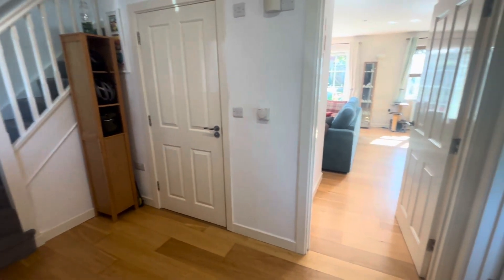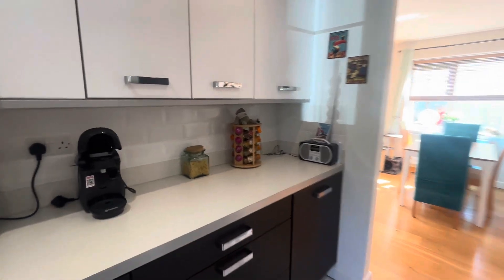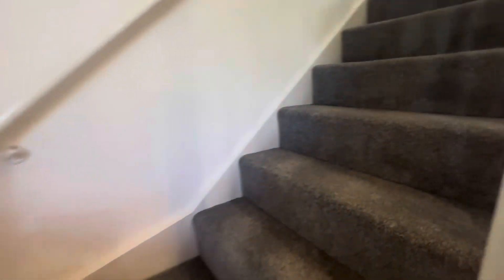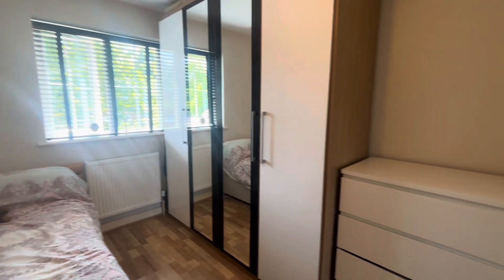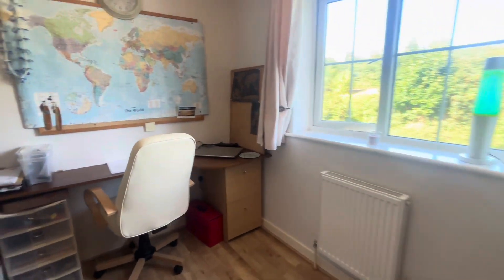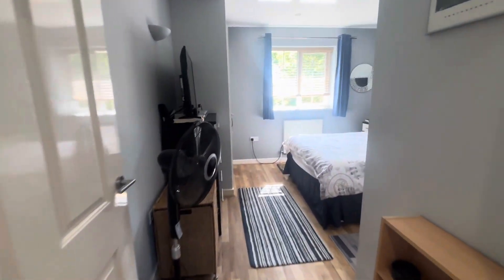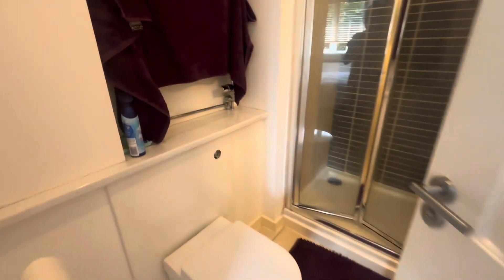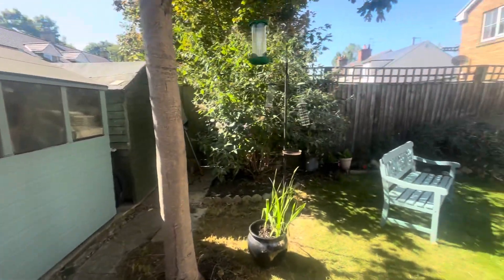11 Marsh Lane, Didcot, Oxfordshire, OX11 8FD - FOR SALE-NOW SOLD STC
This eco-friendly, three-bedroom terraced home is the perfect family abode. Situated close to the railway line, it offers easy access to Didcot Parkway station and the town centre. Built in 2010 with sustainability in mind, it features solar panels, a water harvester, and triple glazing. Enjoy the convenience of driveway parking for two cars.

DESCRIPTION
This stylish three-bedroom mid-terrace home is perfectly located within a modern development, offering easy access to Didcot Parkway Station and the town centre. Situated close to the railway line, this property provides convenient commuting options.
Boasting a contemporary design, the property features an open-plan kitchen/breakfast room that flows into a spacious living/dining area, ideal for entertaining. Upstairs, the master bedroom benefits from an en-suite shower room, while the two additional bedrooms are generously sized. A modern family bathroom completes the first-floor accommodation. Eco-consciously built, this home incorporates solar panels, a water harvester, and triple glazing.

OUTSIDE

The landscaped garden includes a patio area, perfect for outdoor relaxation. Benefitting from two allocated parking spaces, this property offers both comfort and convenience.

SERVICES AND MATERIAL INFORMATION
All mains services are connected.
Council tax band: C
EPC Rating: B